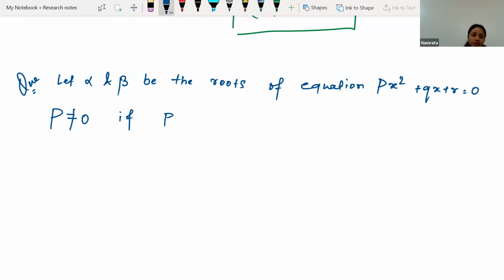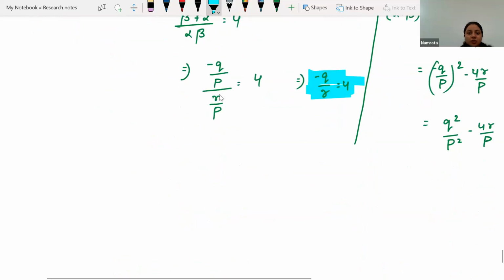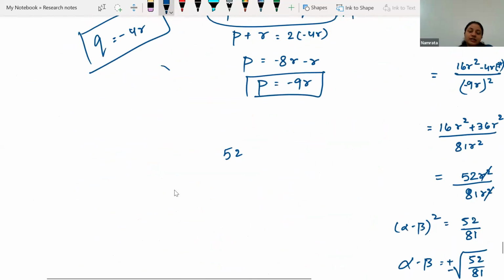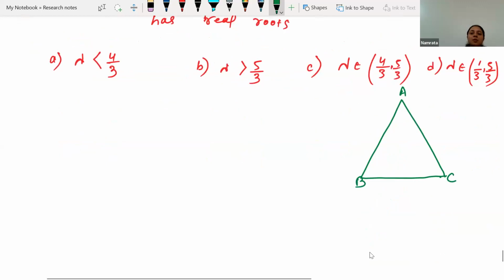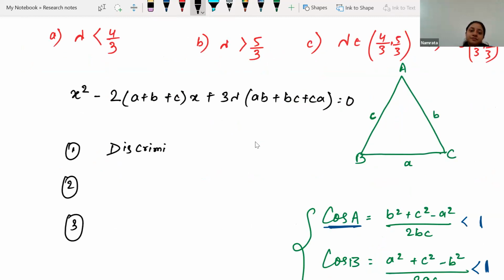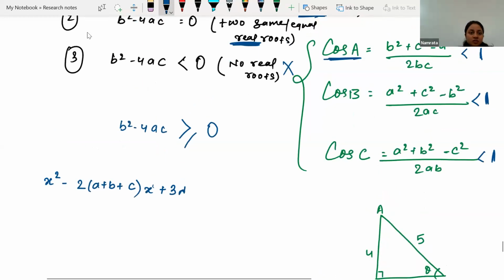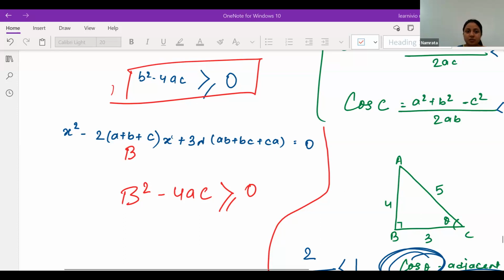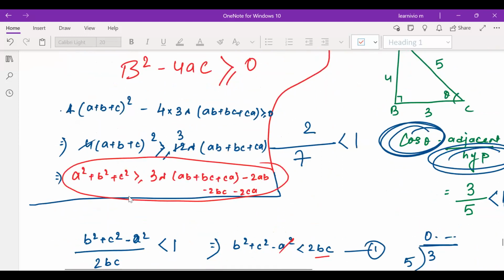Learnivio | Theory of Equations | Lect 11th JEE 20-11-2023